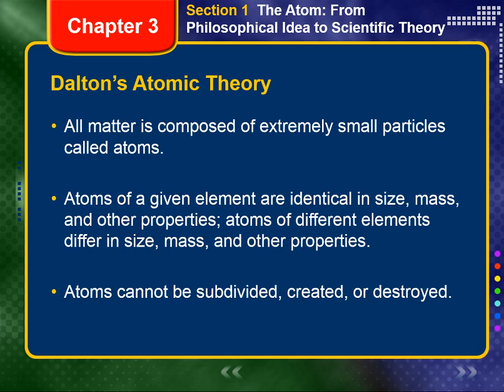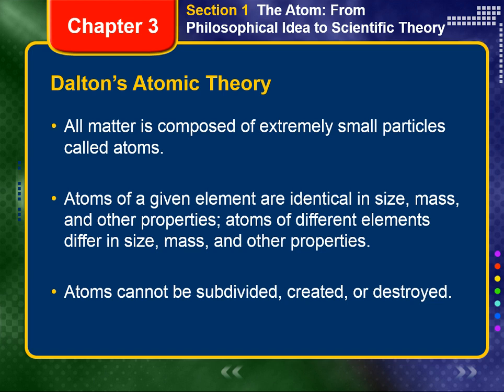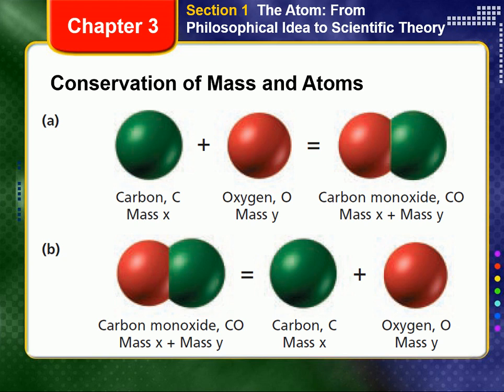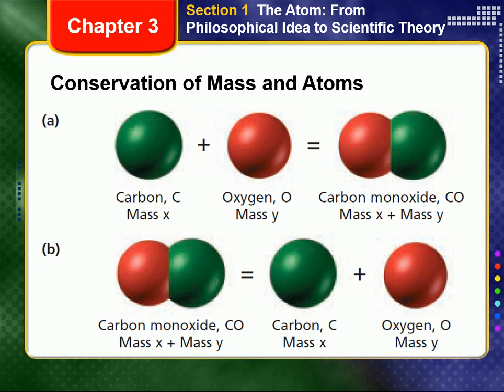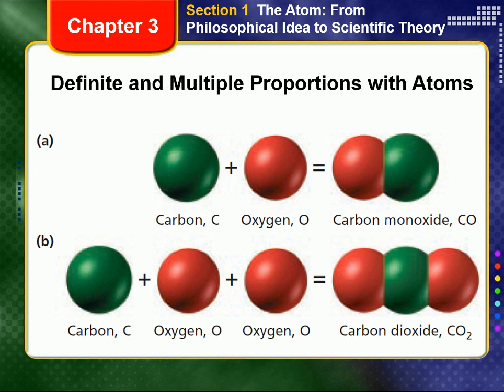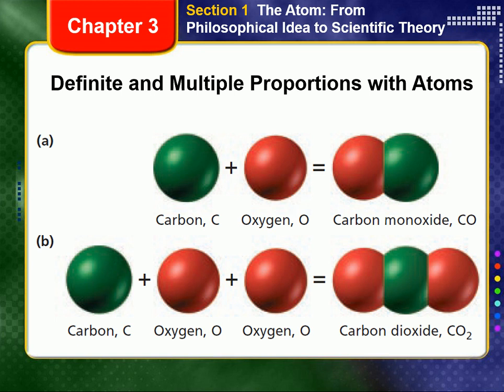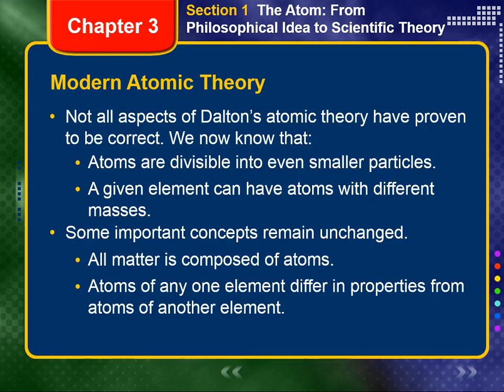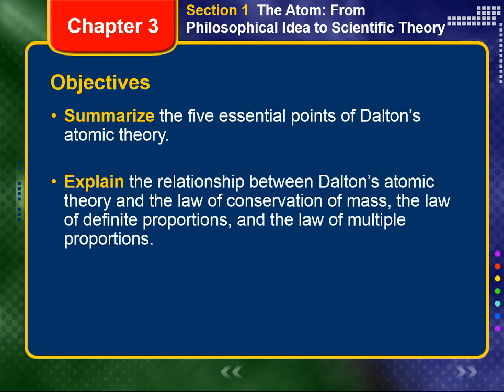Lecture 19 Ch 3.1.2-3